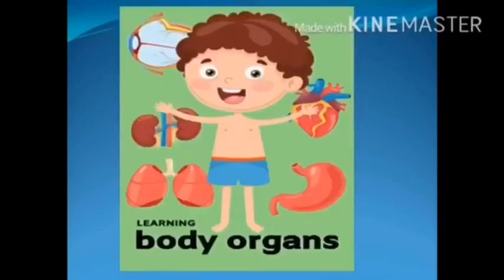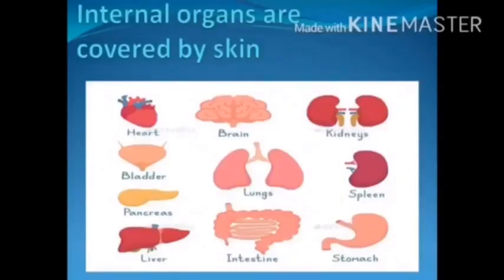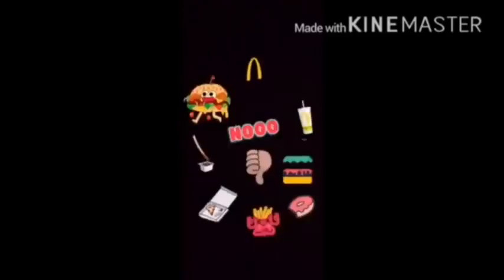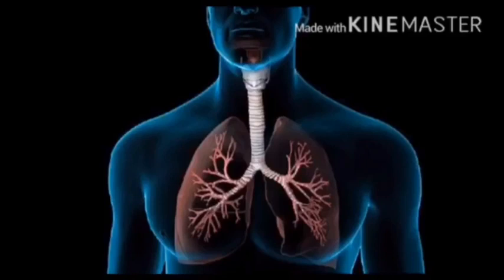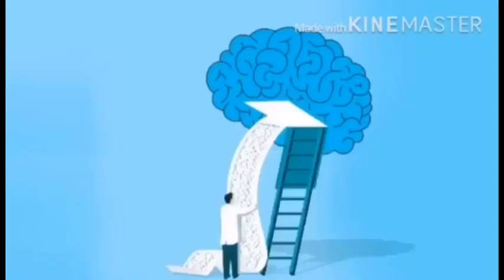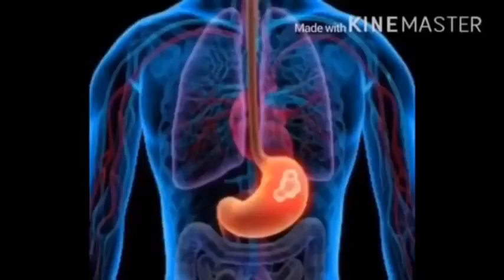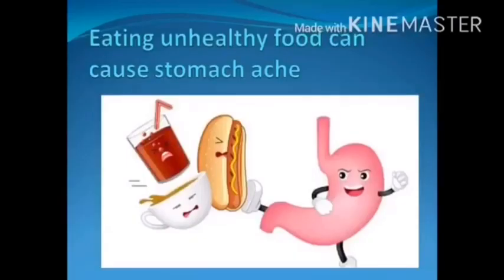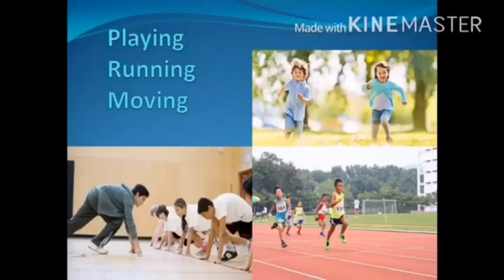Class II My Body Module 1